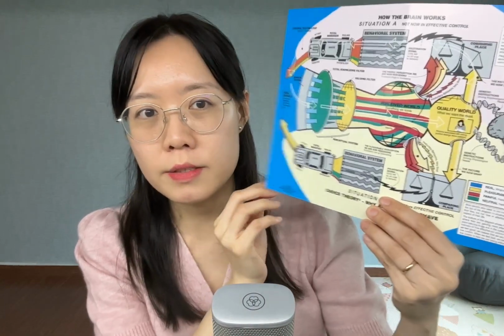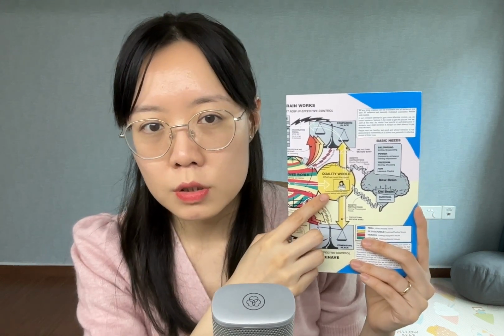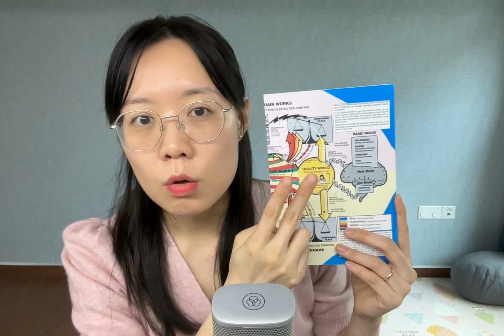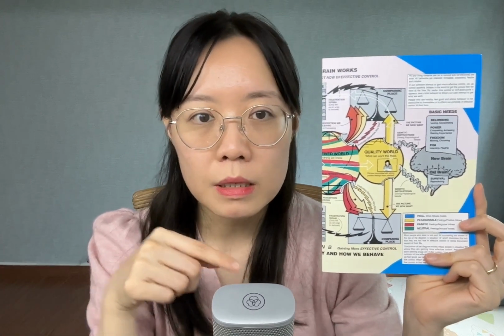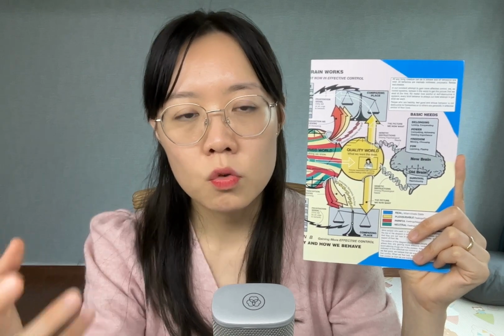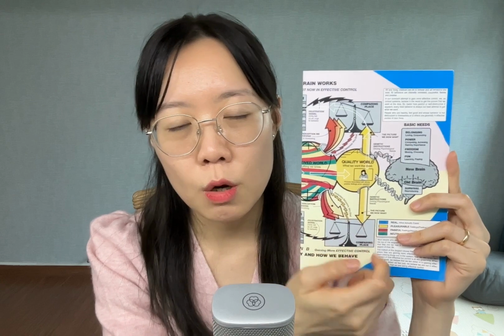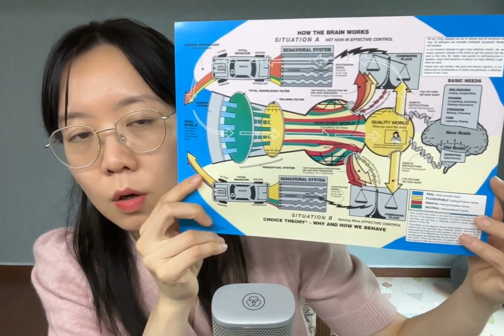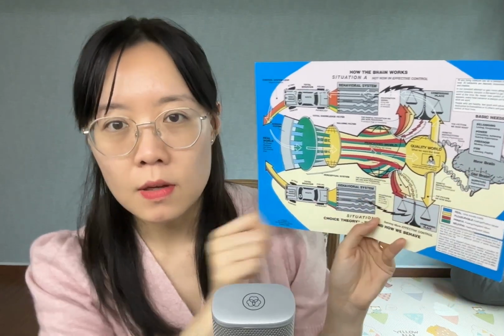Borderline Traits on CTRT Brain Chart